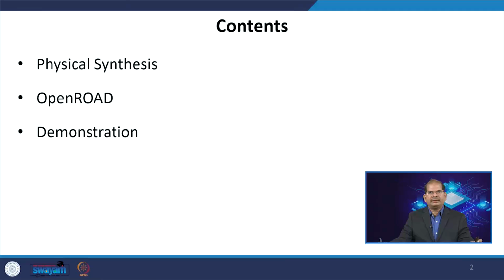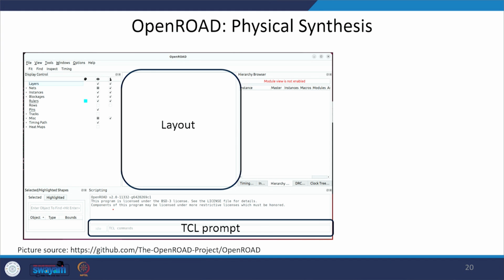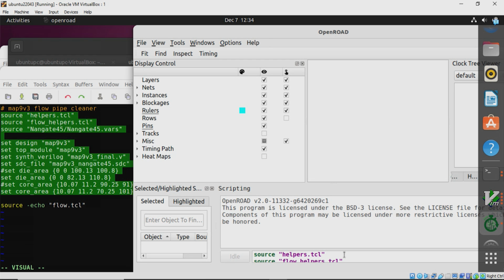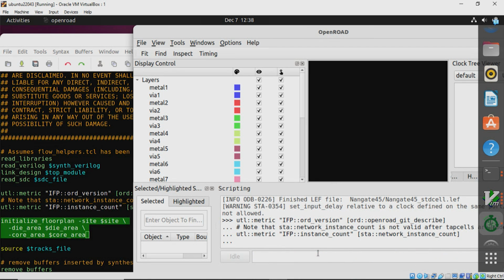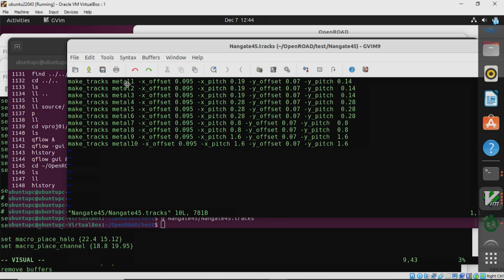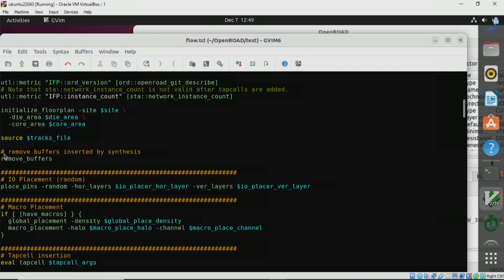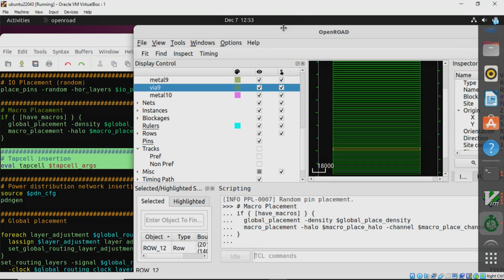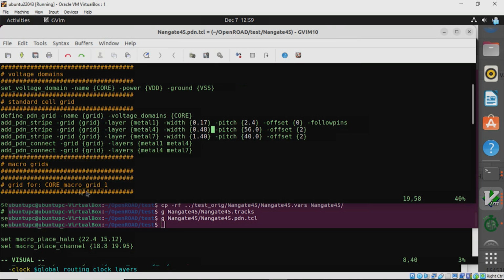Lecture 59: OpenROAD Physical Synthesis Flow – I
This video will demonstrate the physical design flow using the open-source tool OpenROAD.